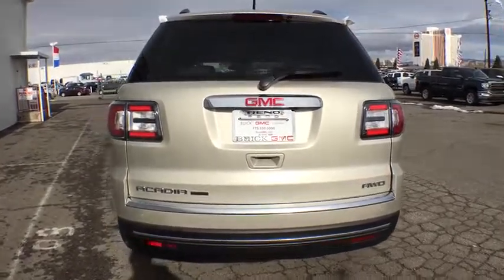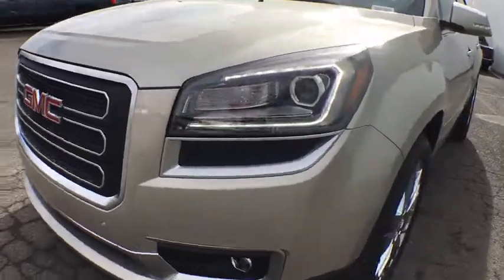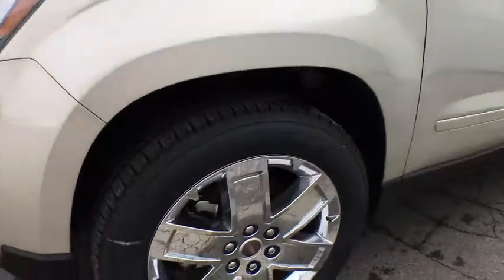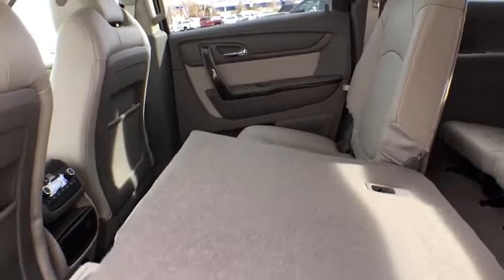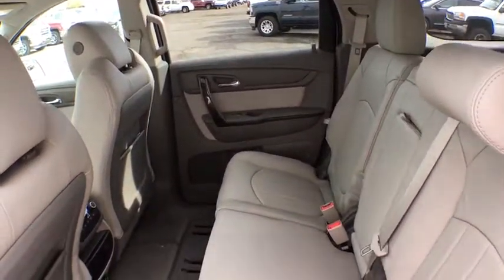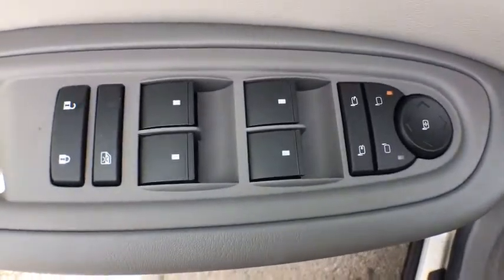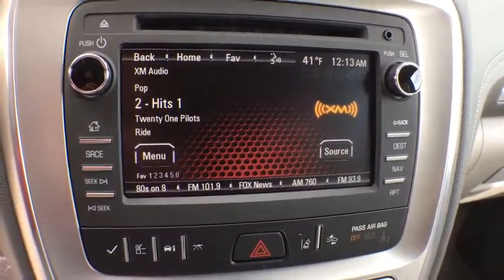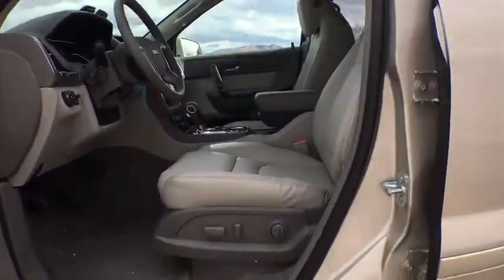2017 GMC Acadia Limited Reno, Carson City, Lake Tahoe, Northern Nevada, Roseville, NV HJ219263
New 2017 GMC Acadia Limited
2017 GMC Acadia Limited Limited - Stock#: HJ219263 - VIN#: 1GKKVSKD7HJ219263

Reno GM
900 Kietzke Ln

The GMC Acadia Limited personifies a never say never attitude with its flexible, accommodating space and functionality. With distinctive, bold lines and a confident stance, features include aluminum wheels and automatic on/off headlamps. Additionally, there are roof-mounted luggage rails to make family outings as convenient as possible. The interior of the features attractive trim accents and a soft instrument panel wrap, as well as soothing ambient lighting accents. Additionally, there is underfloor storage behind the flat-folding third row. Rear Park Assist aids by providing audible warning sounds as the rear of the vehicle approaches an object. That, combined with a Rear Vision Camera, makes those complicated parking situations a breeze. A USB port allows you to connect a supported music device for your listening pleasure. All models now include two USB ports on the rear of the center console for charging purposes while available OnStar 4G LTE connection turns the vehicle into a mobile hotspot. The Acadia Limited is driven by a 3.6L V6 Engine capable of 281hp at 6300rpm. Plus, the torque is more than enough to handle a small boat or trailer. You also have the option of a 6-speed AWD automatic transmission or a 6-speed FWD automatic transmission. You can get the extra peace of mind with its host of safety features. An array of air bags protects you from all angles. The StabiliTrak system aids in driving in low traction situations, to keep you in control at all times. The 4-wheel antilock disc brakes grant you the stopping power that you need. Finally, a tire pressure monitoring system keeps you informed via the instrument panel, so you never have to second guess when it is time for a refill.